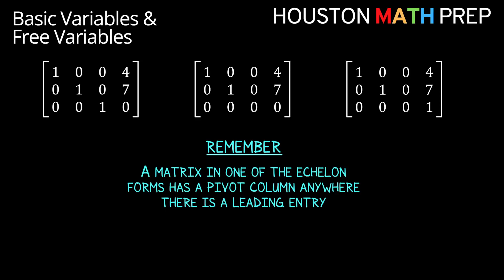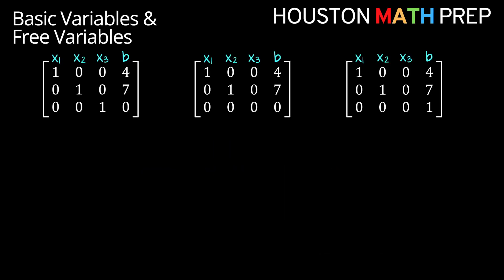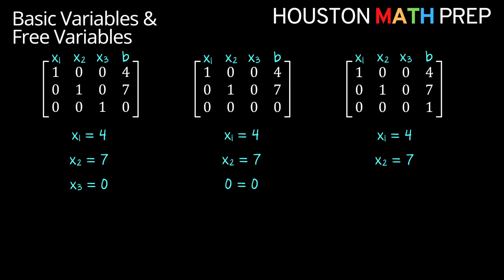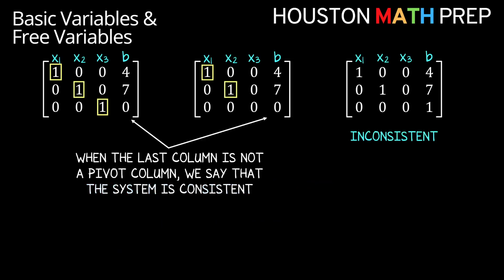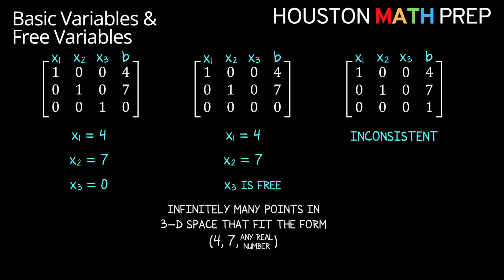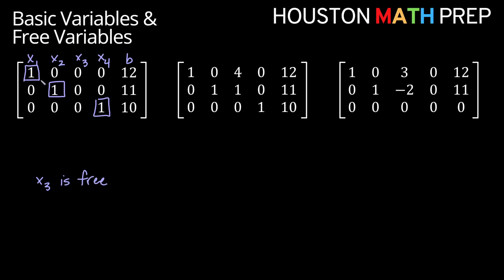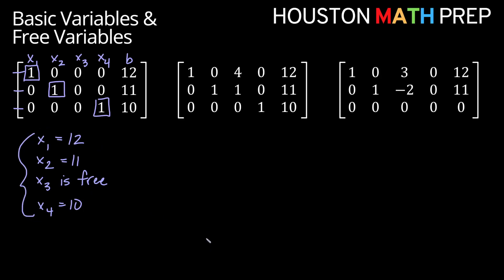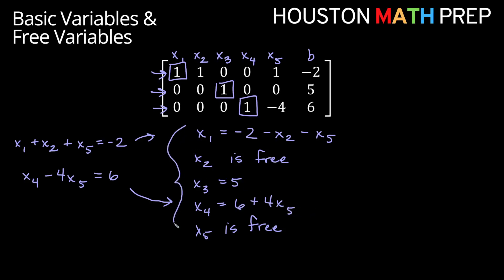Basic Variables & Free Variables (Linear Algebra)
0:00  Leading Entries & Pivots (Reminder)
0:53  Reading Solution Sets From Matrices
2:17  Inconsistent Systems
2:57  Consistent Systems
3:20  Free Variables
4:40  Basic Variables
5:25  Example 1
7:05  Example 2
9:37  Example 3
11:51  Solution to Example From Previous Video

This linear algebra video talks about how to use pivot entries and reduced echelon form to write solutions for systems. We cover the cases where the system is inconsistent (has no solution) and when the system is consistent (has at least one solution).

We use several examples to show how to identify free variables and basic variables, and we practice using the reduced echelon form to write the solutions for systems with at least one free variable.